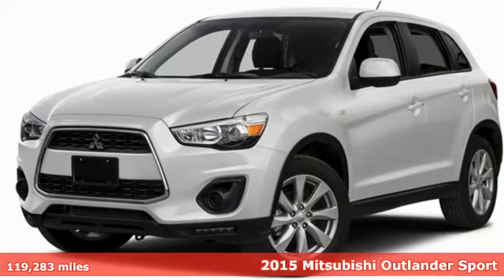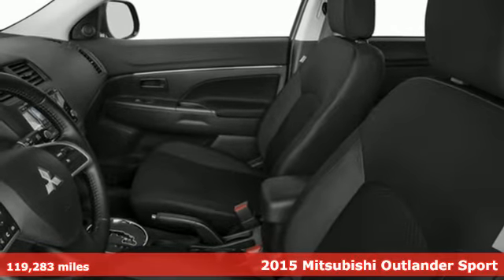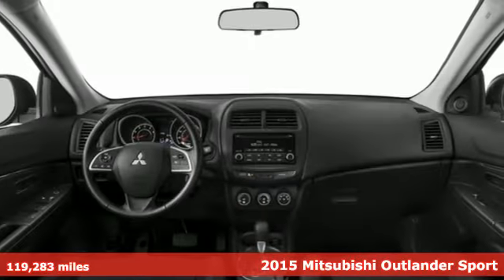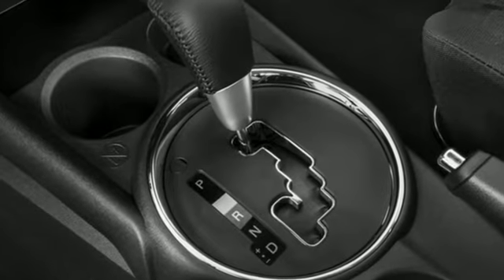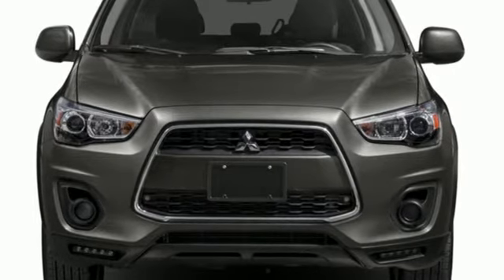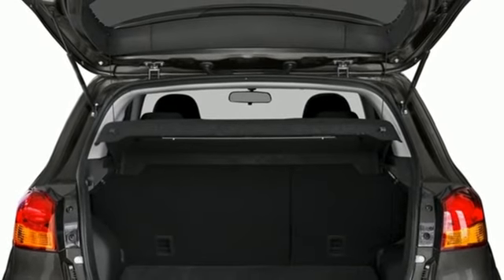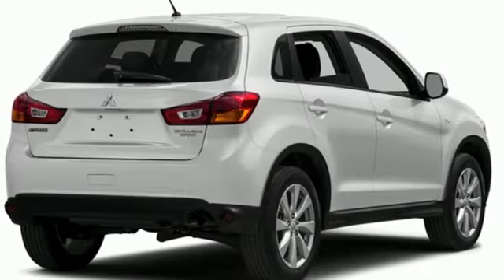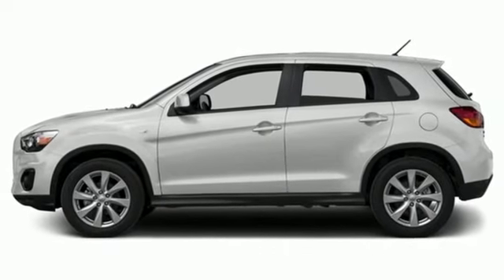Used 2015 Mitsubishi Outlander Sport Saint Paul White-Bear-Lake, MN W98764A - SOLD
Year: 2015
Make: Mitsubishi
Model: Outlander Sport
Trim: SE
Engine: 4 Cylinder Engine
Transmission: Automatic
Color: White Pearl
Interior: Black
Mileage: 119283
Stock #: W98764A
VIN: 4A4AR4AU2FE002775

Address:
3400 Highway 61 North